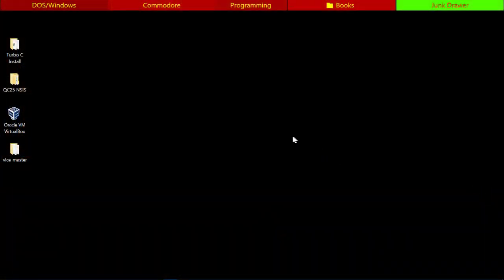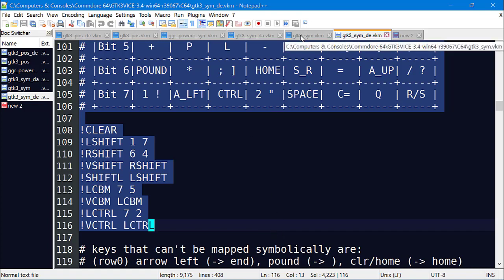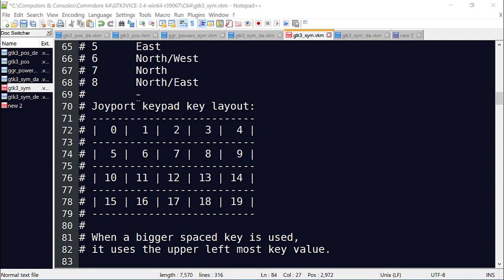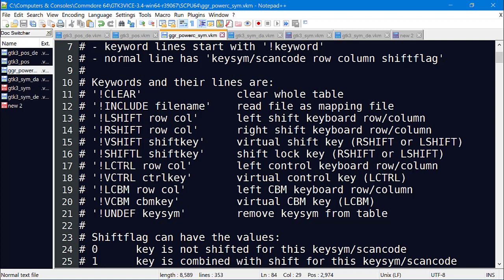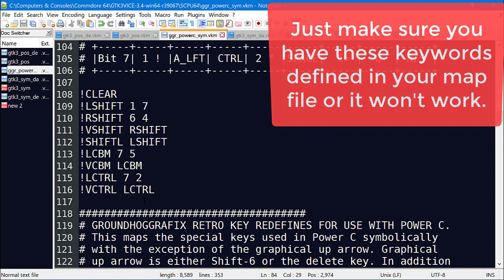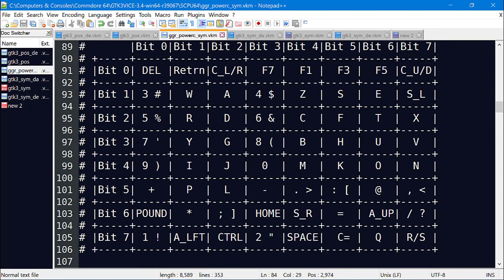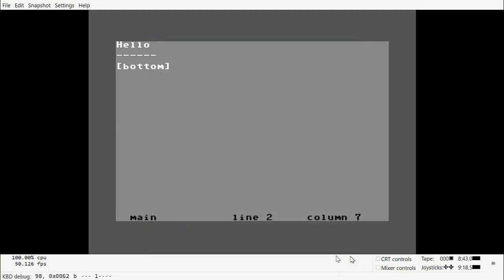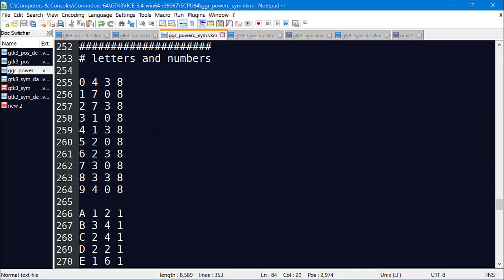Remapping the VICE Commodore Emulator Keymap file (.vkm)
In this video I explain how to edit .vkm files. Alternatively you can also learn what keys are mapped to what. As an added bonus I have also created a custom symbolic .vkm file for use with Power C, just download from the link below and use in VICE.